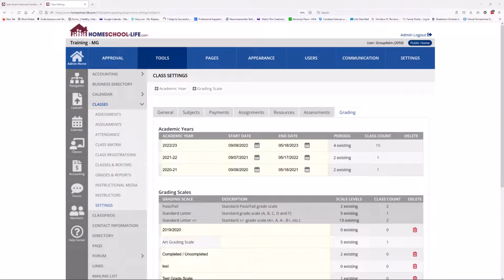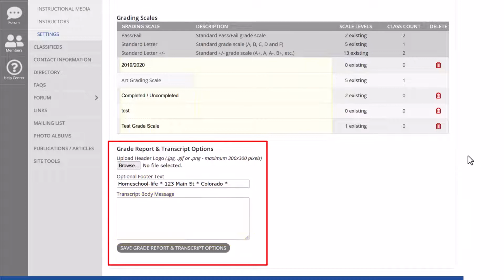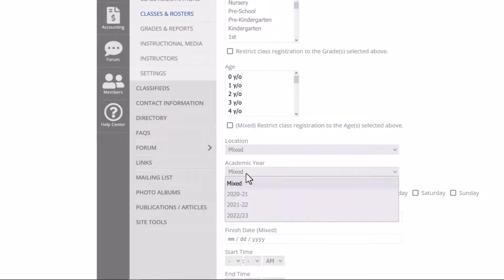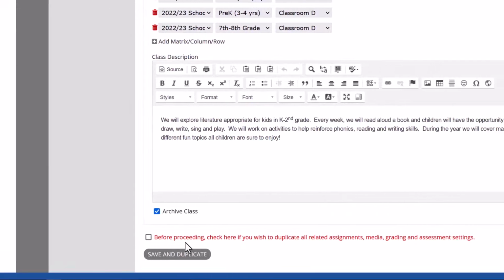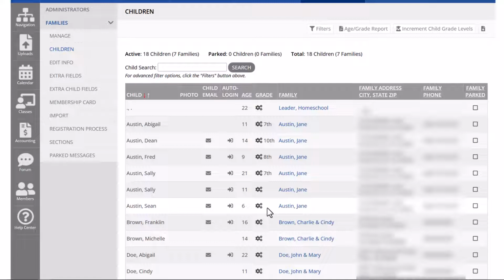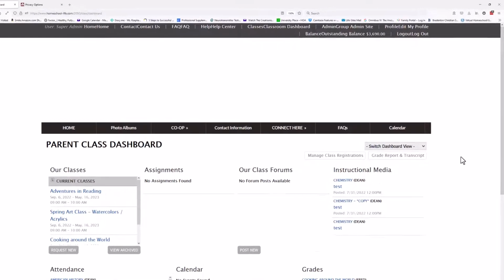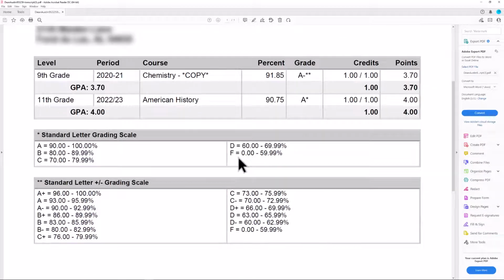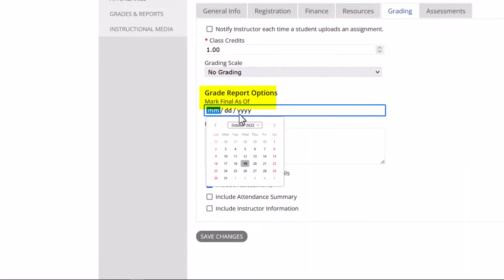Classes: Transcript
Life-Sites.com's tutorial on how to create Class Transcripts.